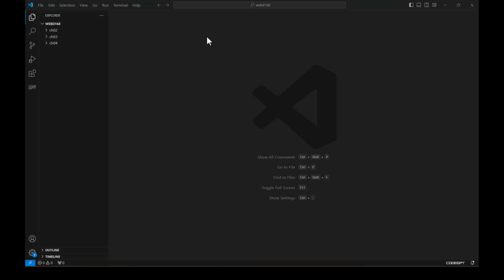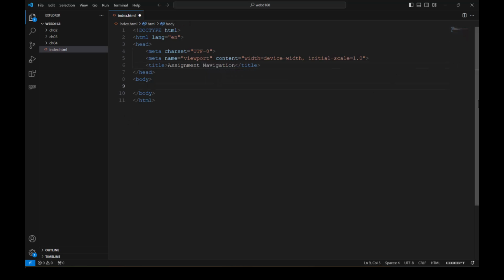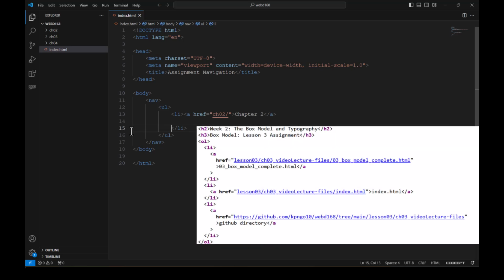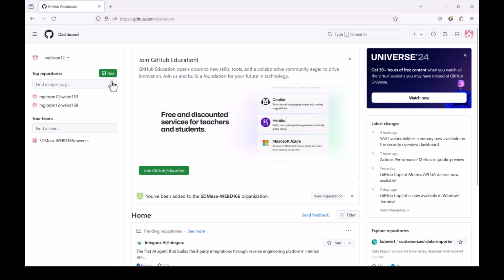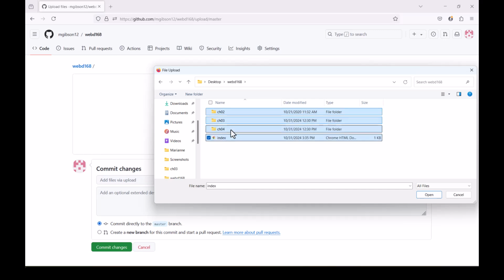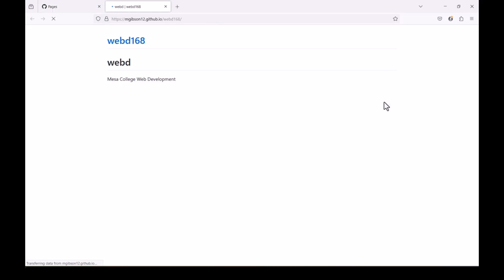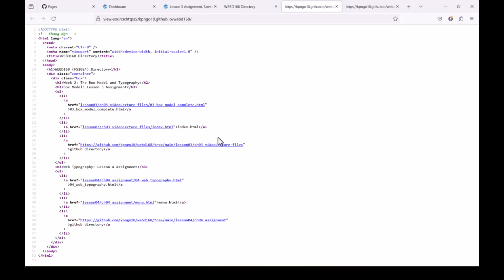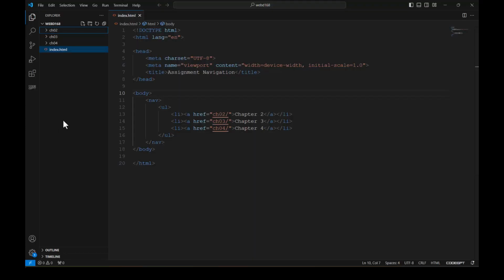How to create an index file for your repository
This tutorial video will guide you through creating an index file for your GitHub repository.